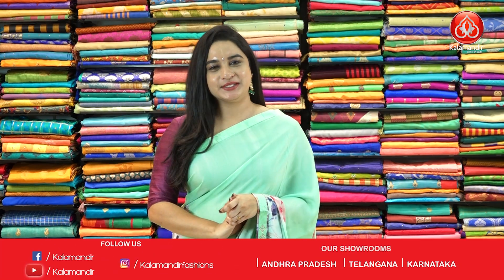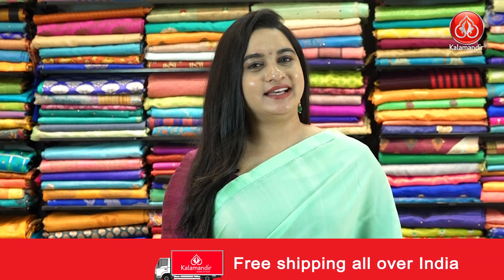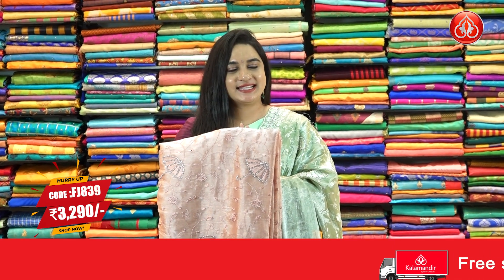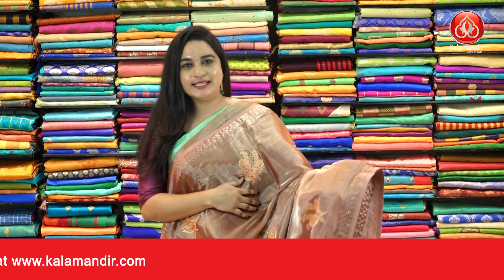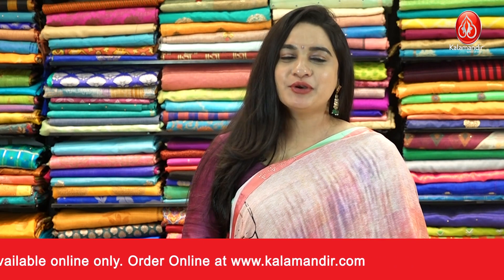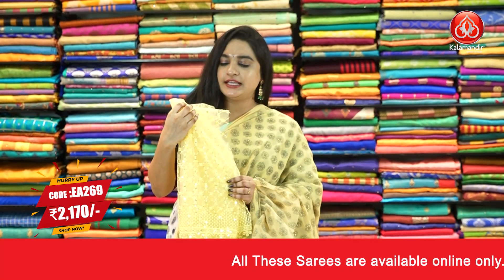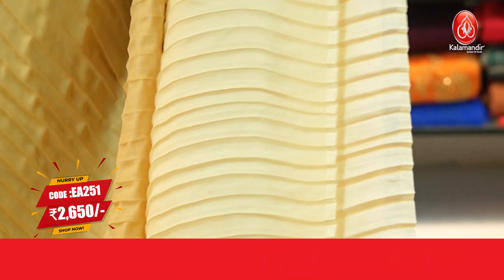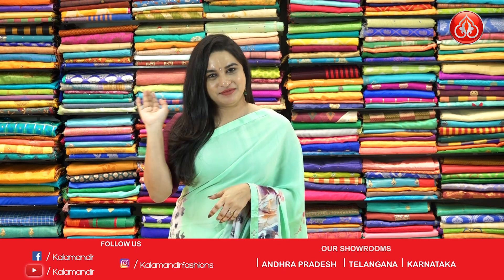MIX FANCY Sarees | Special Price | Offer Valid For 24hr | Kalamandir Sarees LIVE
To Place an Order, send us a screenshot of the code on our WhatsApp Number To chat with us or shop on WhatsApp click on this

Order Links:

0:00 INTRODUCTION

0:21 LIGHT GREEN AND PINK FLORALS GEORGETTE SAREE

0:50 LITE OLIVE GREEN AND SILVER EMBROIDERED CHIFFON SAREE

1:27 PEACH AND SILVER EMBROIDERED CHIFFON SAREE

1:43 SEA GREEN AND SKY BLUE DESIGNER CHIFFON SAREE

2:14 DUSTY PINK AND GOLD FLORAL BUTTIS GLASS TISSUE SAREE

2:37 PEACH AND LIGHT ORANGE DIGITAL PRINT GEORGETTE SAREE

3:06 DARK BLUE AND GREY DIGITAL PRINT GEORGETTE SAREE

3:29 LIGHT YELLOW AND BLACK FLORAL BUTTIS GEORGETTE SAREE

3:58 PEACH AND BLACK FLORAL BUTTIS GEORGETTE SAREE

4:13 CREAM AND BEIGE PLAIN SILK SAREE

4:42 CONCLUSION